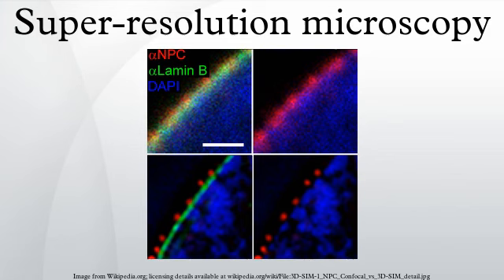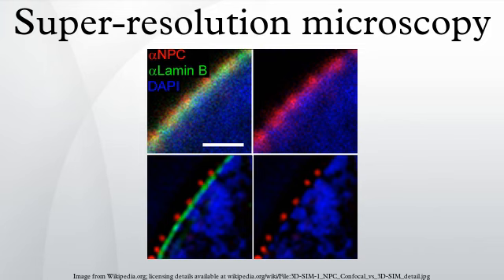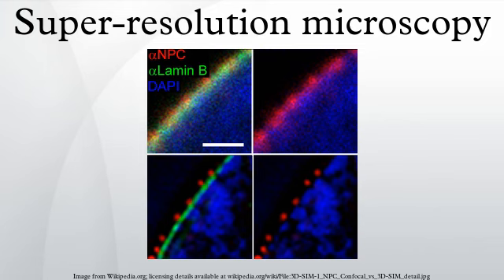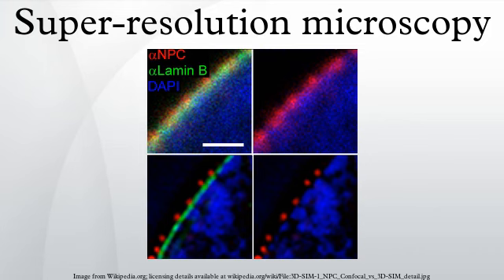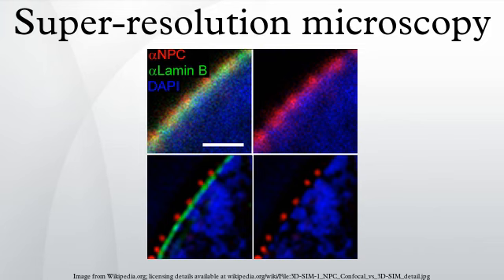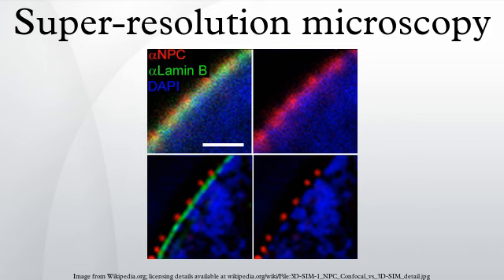Super-resolution microscopy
Super-resolution microscopy is a form of light microscopy. Due to the diffraction of light, the resolution of conventional light microscopy is limited, as stated by Ernst Abbe in 1873. A good approximation of the resolution attainable is the full width at half maximum of the point spread function, and a precise widefield microscope with high numerical aperture and visible light usually reaches a resolution of ~250 nm.
Super-resolution techniques allow the capture of images with a higher resolution than the diffraction limit. They fall into two broad categories: "true" super-resolution techniques, which capture information contained in evanescent waves, and "functional" super-resolution techniques, which use clever experimental techniques and known limitations on the matter being imaged to reconstruct a super-resolution image.